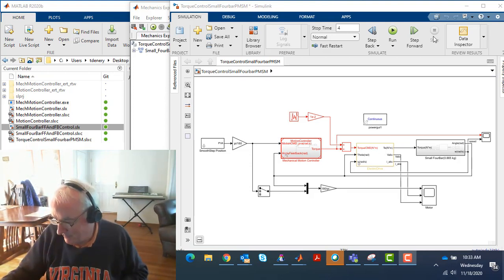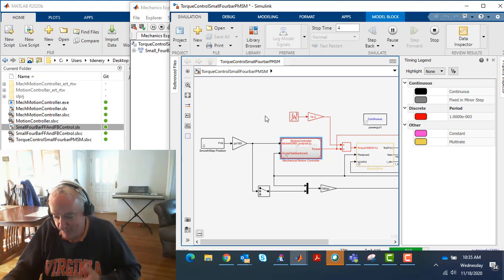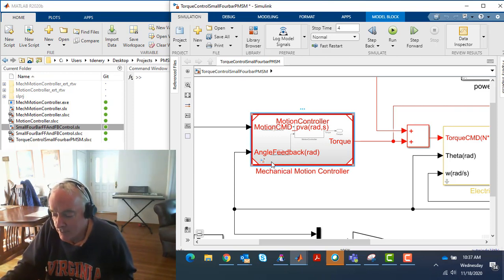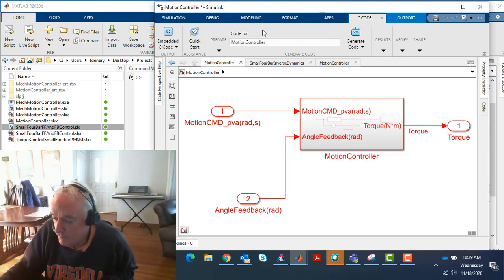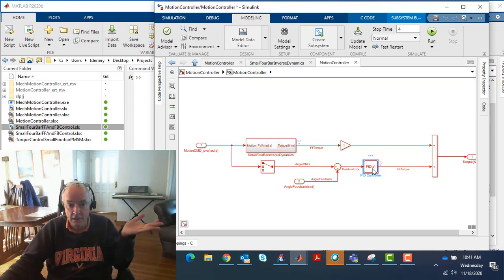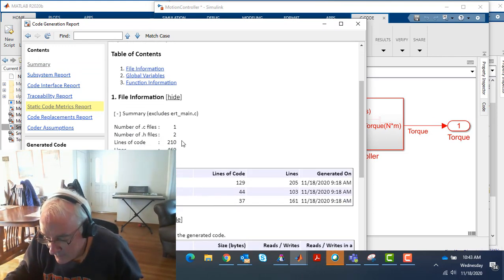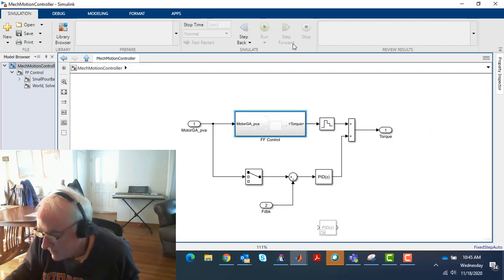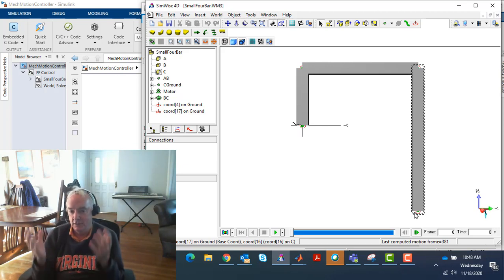Engineers Studio #77 -- Expressing Control Algorithm as C-Code for Embedded Processor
Terry Denery shows the code generation capability of Simulink to put control algorithms onto embedded processors. Terry points out the necessary, and the advantageous, features of Simulink Code Generation tools for generating code for processors on boards that operate machines in Real Time. Sample Rates, Data Types, and other essential topics are covered.